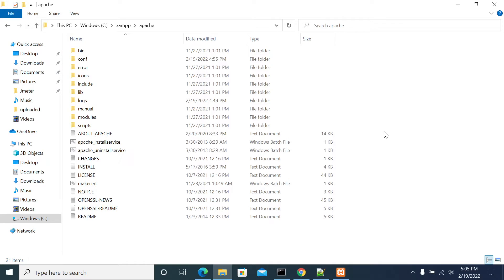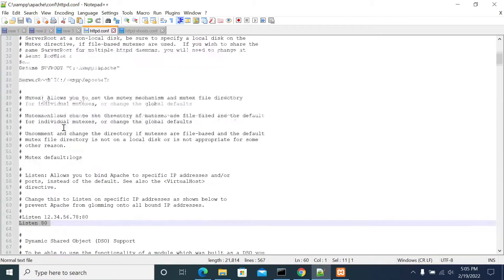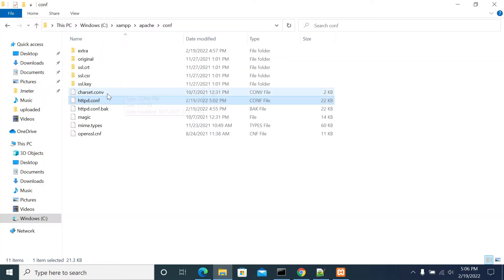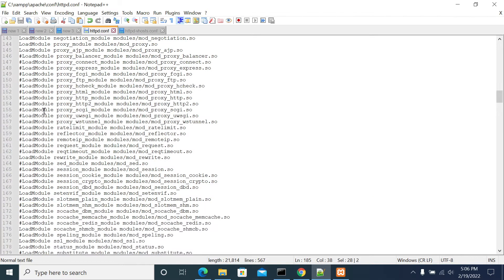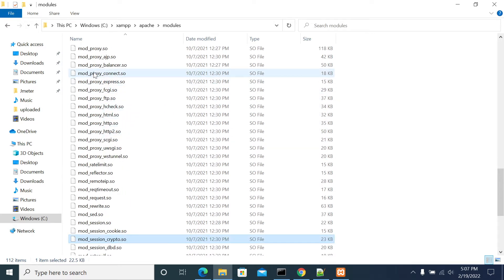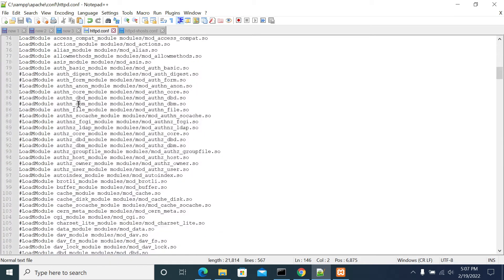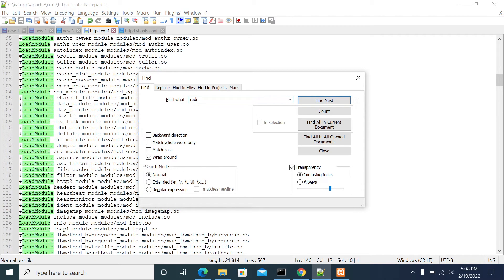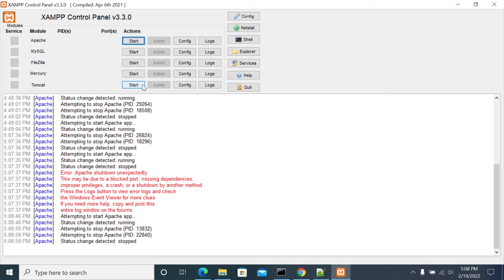How to Enable or Add New Modules in Apache Server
How to Enable/ Add New Modules  in Apache Server

In this video, you will learn enabling or adding new modules to the Apache Server.

Steps to install Apache modules:
- List available Apache modules for your distribution.
- Install required Apache modules for your distribution.
- Enable installed modules if it's not automatically enabled.
- Restart Apache to start using the installed module.